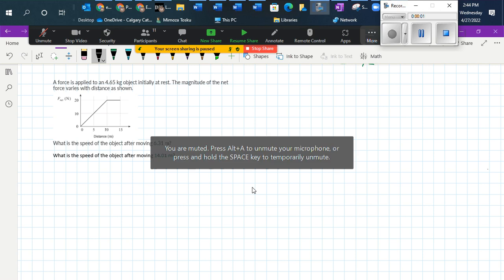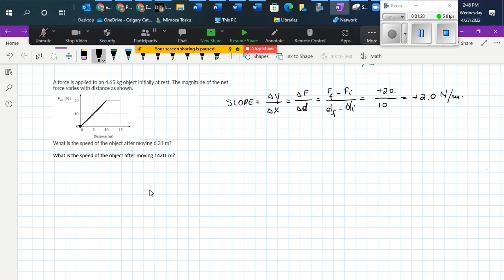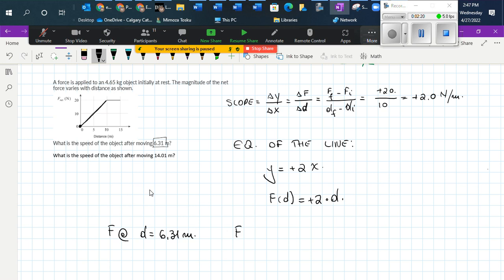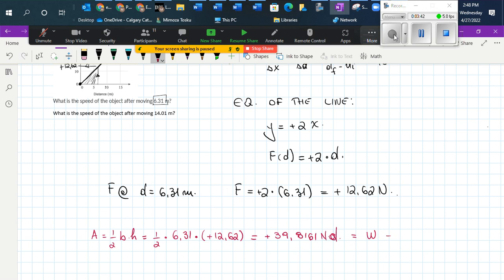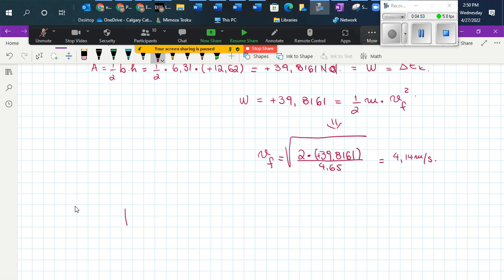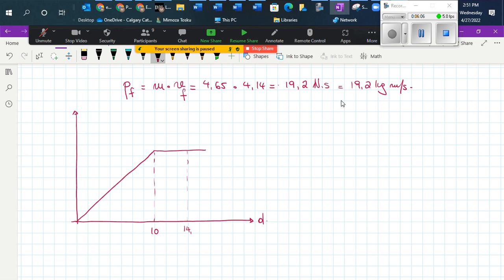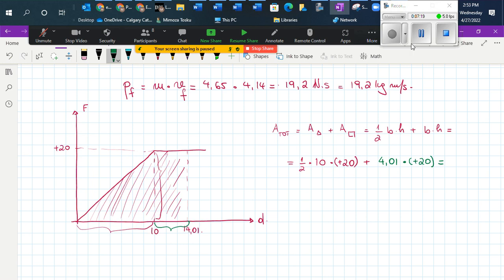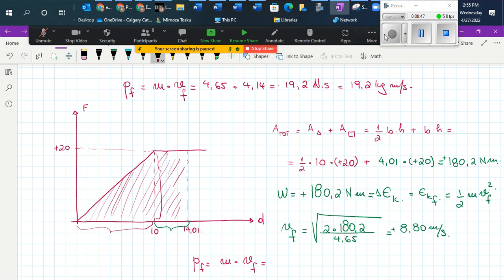Momentum and Energy 2